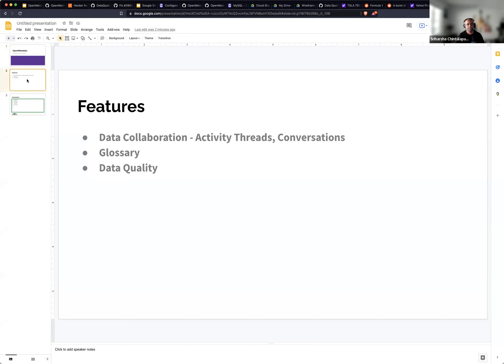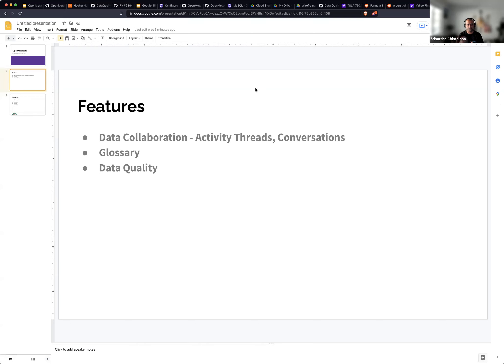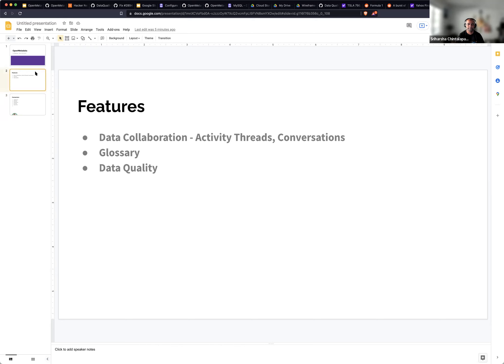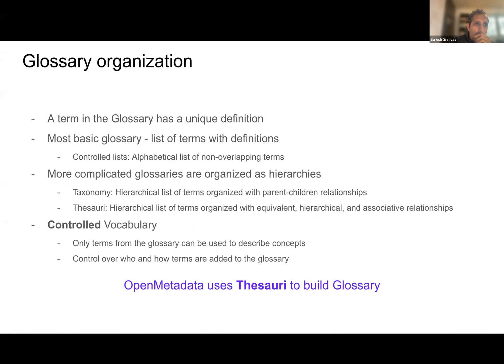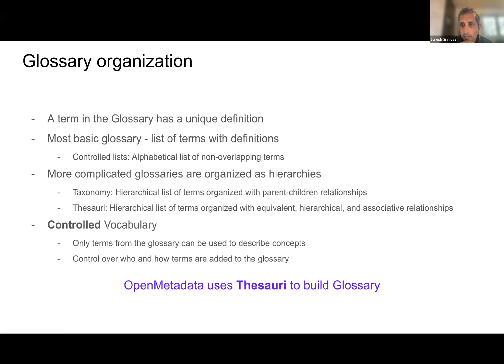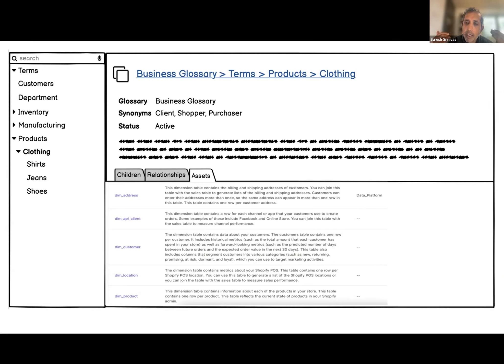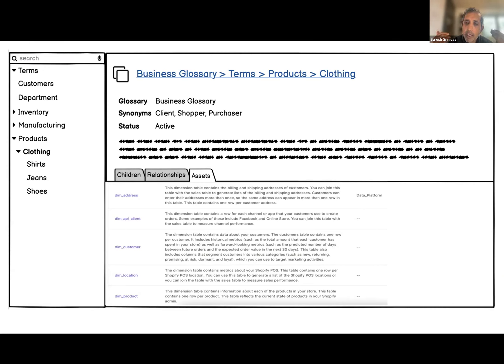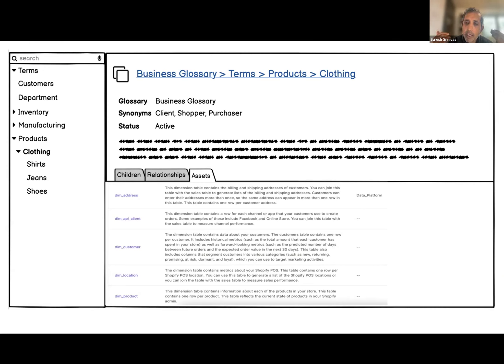OpenMetadata Bi-Weekly Feb 23rd, 2022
In this meeting, we go through upcoming features in 0.9
1. Data Collaboration, Activity Feeds, Threads and Replies
2. Glossary
3. Data Quality and writing tests.